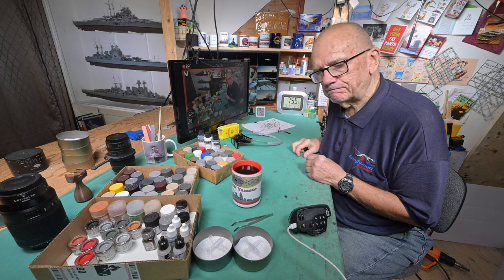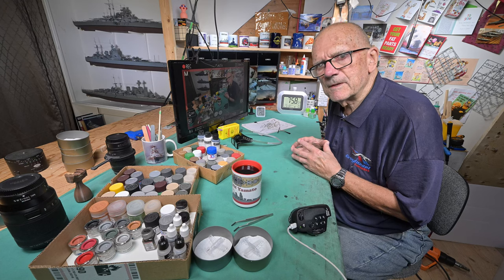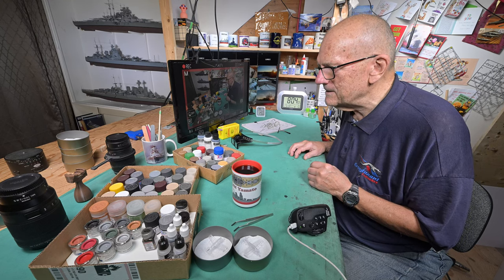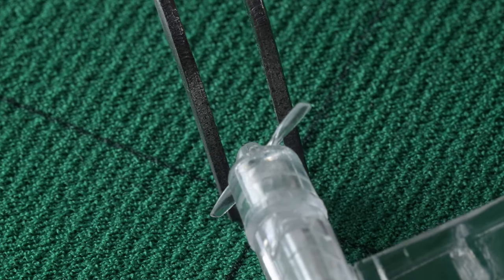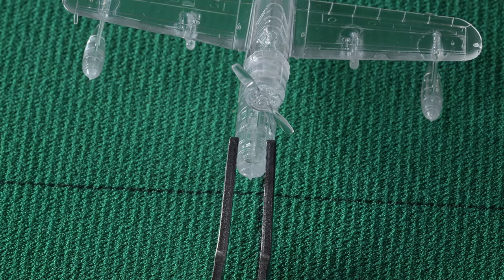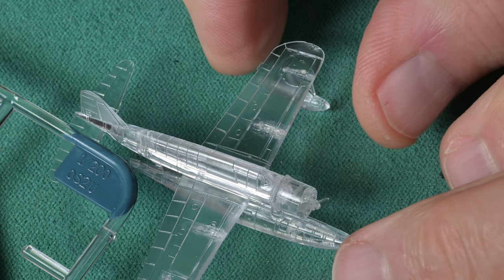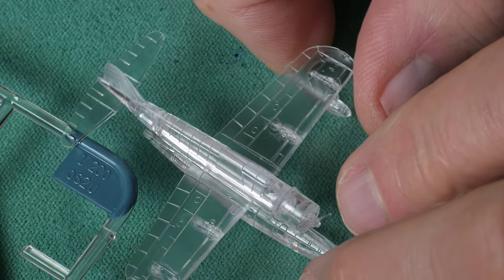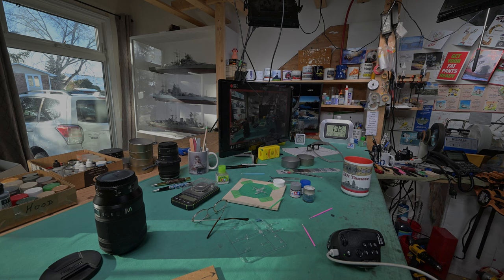The Model Ship - Part 1807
*THIS IS NOT A TUTORIAL* It is more of a daily personal diary, or perhaps a vlog, centered around the building of plastic model ships. Don’t be surprised when I unexpectedly, but usually just momentarily, get into something completely unrelated. I was big into building models years ago. Apparently I’m trying to bring back “the good old days” by building plastic model ships. In this series I’ve already built Trumpeter’s 1/200 scale battleship Bismarck, Trumpeter’s 1/200 scale HMS Hood as well as Trumpeter’s 1/200 scale HMS Rodney. Also in this series I’ve built a very large model ship case that will hold up to five 1/200 scale ships. Presently in this series we are building Trumpeter’s 1/200 scale USS Iowa. I was thinking of adding the very popular 1/200 scale Yamato to my stash, but later realized that it would likely be too much for me. Now I’m considering Trumpeters 1/48th scale submarine, which is presently in my stash. Feel free to learn from my mistakes while I muddle through this.